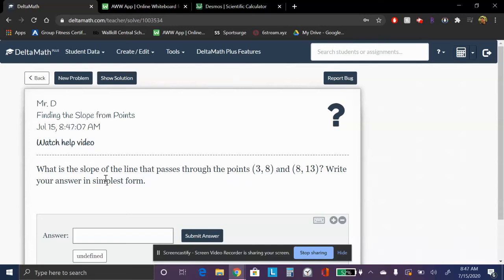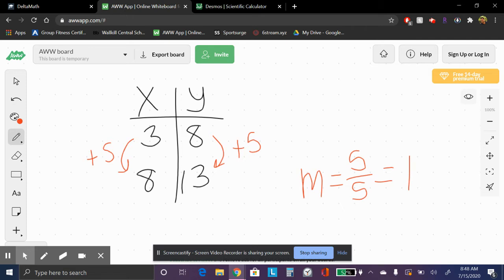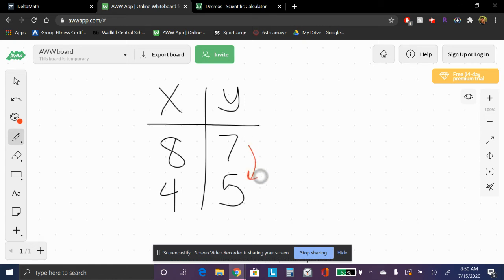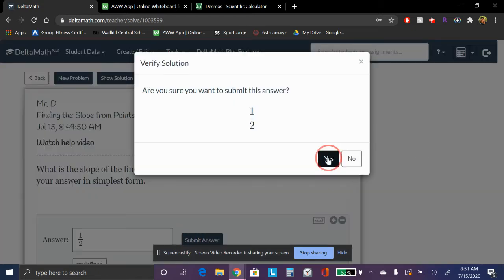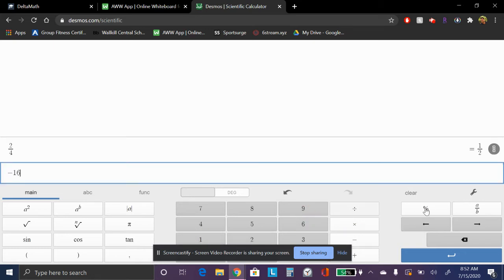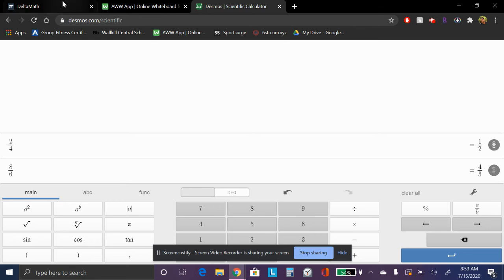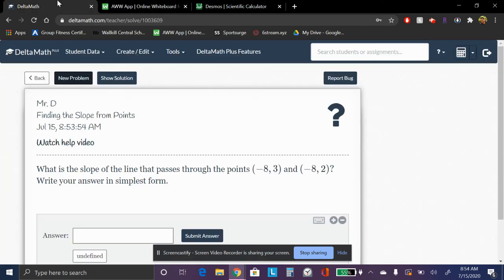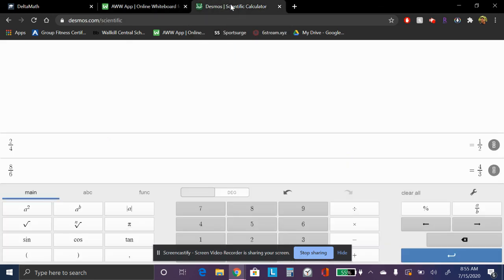DeltaMath Algebra 1: Finding the Slope from Points